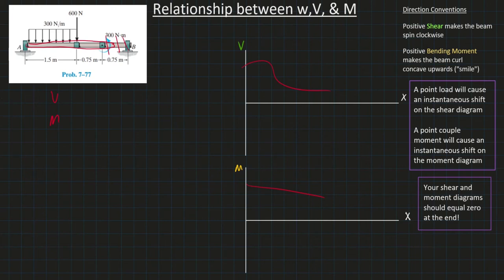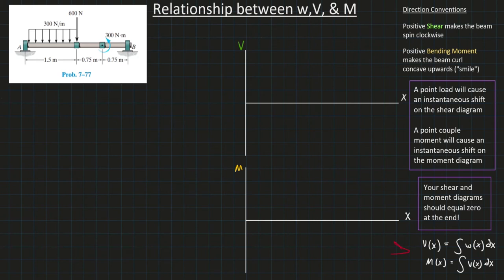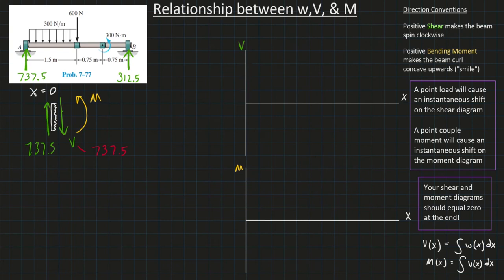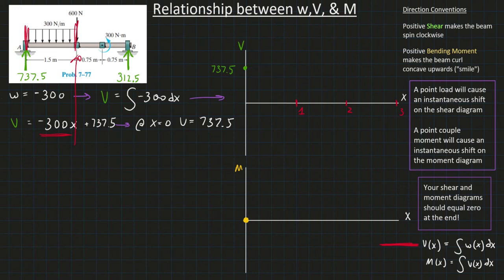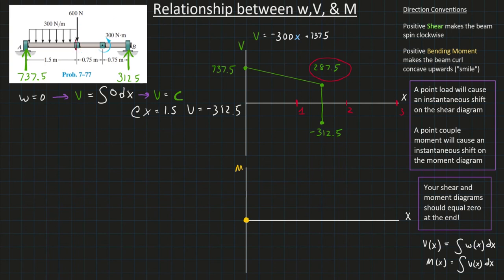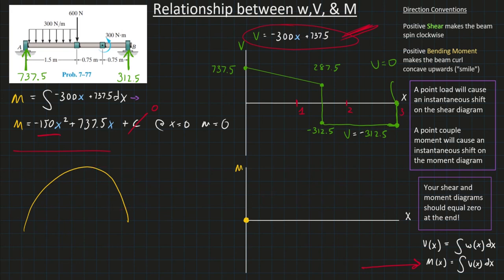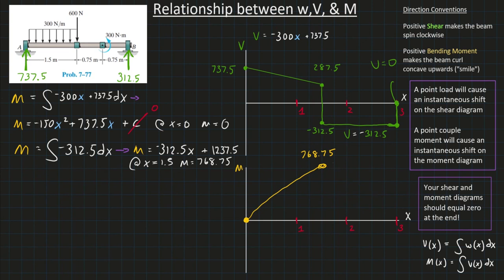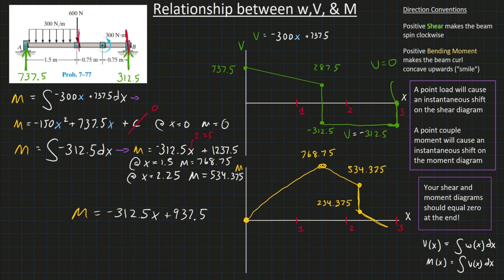Statics: Shear and Bending Moment Diagrams Part 1 (indefinite integral method)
In this video, we learn of a quicker way of producing the Shear and Bending Moment Equations/Diagrams by making use of special relationships between these quantities.

These relationships are:

The Shear is the integral of the distributed loading equation
The Moment is the integral of the Shear equation

I introduce this in a different way than most books/professors. They like taking the area under the curves (i.e. the definite integral), while I use the indefinite integral. I find that this is a much more straightforward way (albeit a bit more slower) of doing these Shear/Bending Moment problems.

In the next video, we do this same problem, but using the area under the curve (definite integral) method to more quickly do the problem. Be warned, that technique is more complicated.